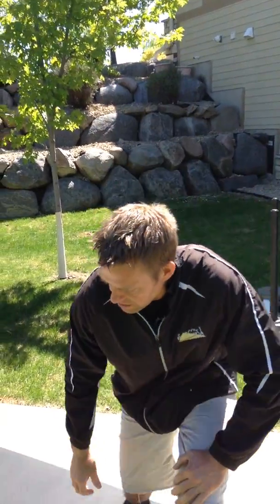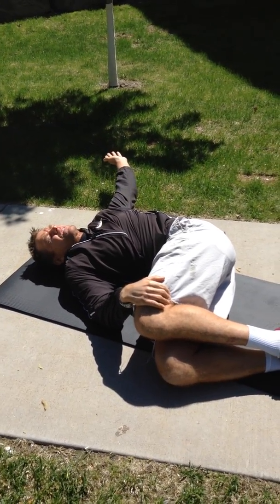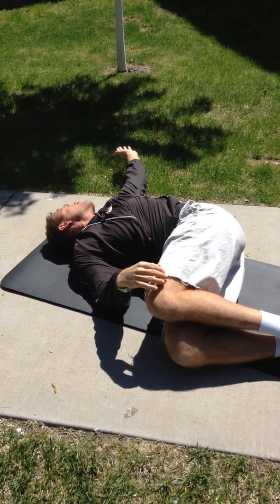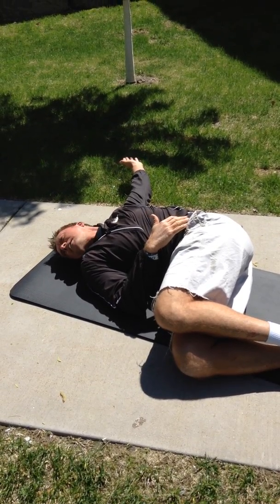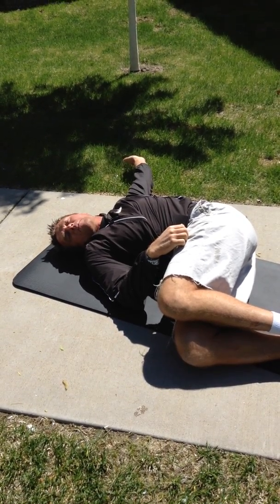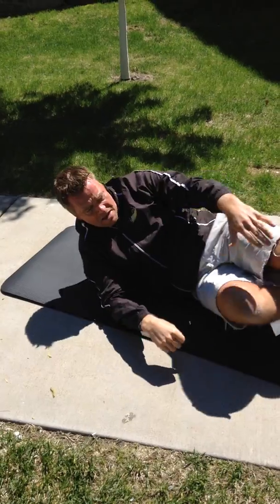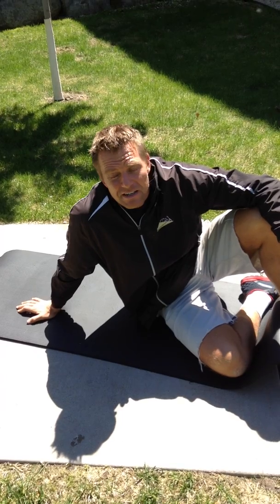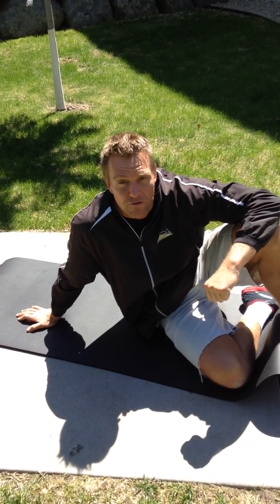Friday Flexibility: Back flexibilty stretch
Great back stretch to keep the spine loose and flexible
personal training group fitness nutrition